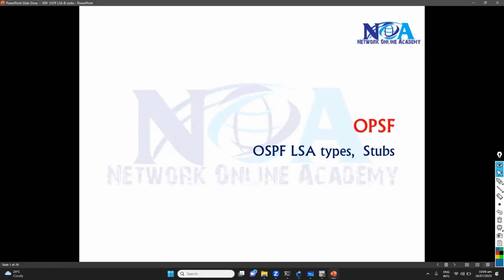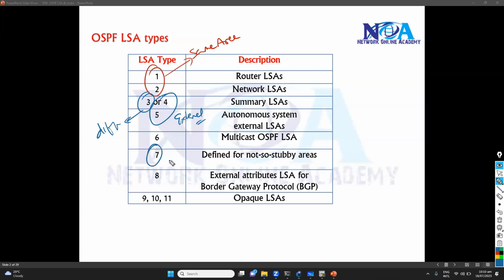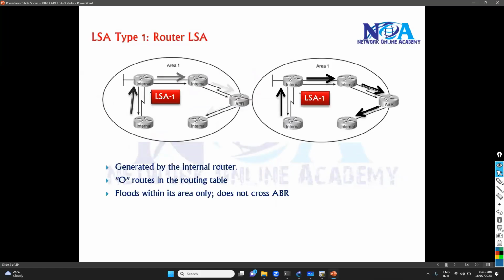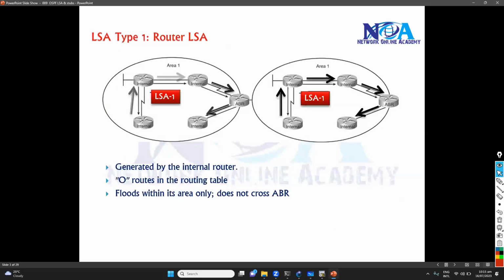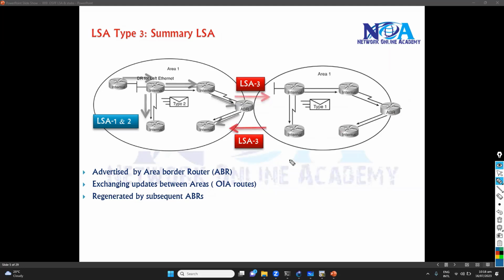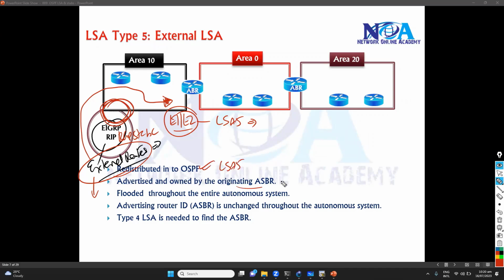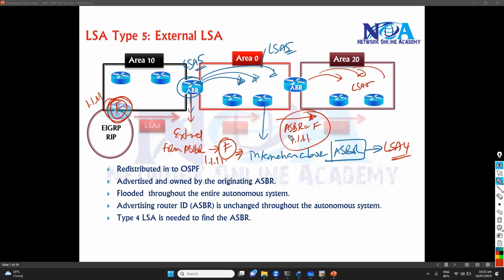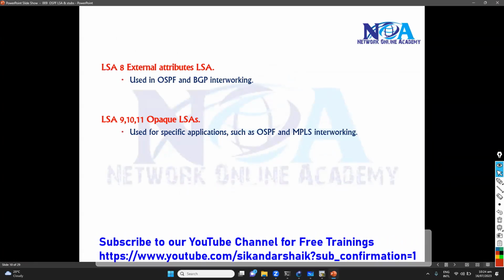002 OSPF LSA Types 📋 Explained — Router, Network, Summary, External & NSSA LSAs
OSPF LSA Types explained in detail! 📋 In this masterclass by Sikandar Shaik (Triple CCIE), you'll learn every OSPF LSA Type — Router (Type 1), Network (Type 2), Summary (Type 3 & 4), External (Type 5), NSSA External (Type 7), and more — with clear diagrams and real Cisco outputs.

If you're preparing for CCNA, CCNP ENCOR/ENARSI or the CCIE Enterprise lab, understanding OSPF LSA types is MANDATORY. This video makes it simple.

🔥 What You'll Learn:
✅ What is an LSA (Link-State Advertisement)?
✅ LSA Type 1 - Router LSA
✅ LSA Type 2 - Network LSA
✅ LSA Type 3 - Summary LSA (Inter-Area)
✅ LSA Type 4 - ASBR Summary LSA
✅ LSA Type 5 - AS External LSA
✅ LSA Type 7 - NSSA External LSA
✅ How to read show ip ospf database output

⏱ Timestamps:
00:00 - Introduction to OSPF LSAs
02:00 - Type 1 Router LSA
05:00 - Type 2 Network LSA
07:30 - Type 3 Summary LSA
09:30 - Type 4 ASBR Summary LSA
11:00 - Type 5 External LSA
12:30 - Type 7 NSSA LSA
14:00 - Verification with show ip ospf database